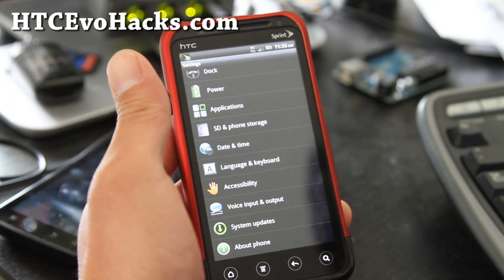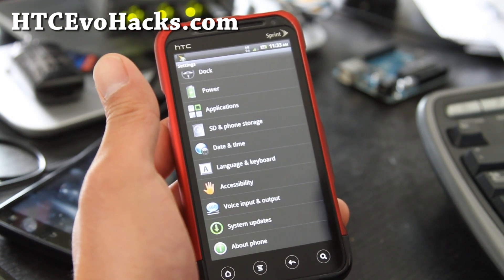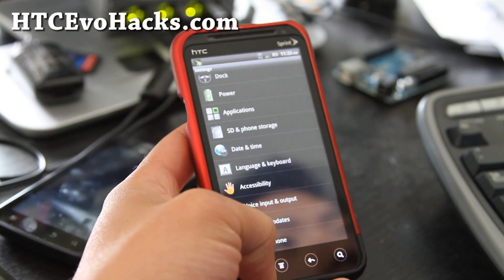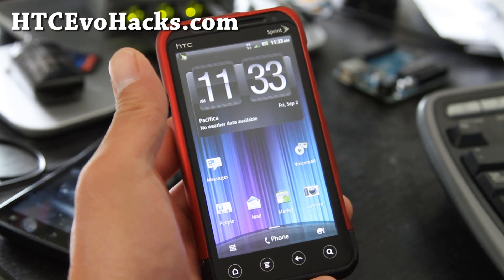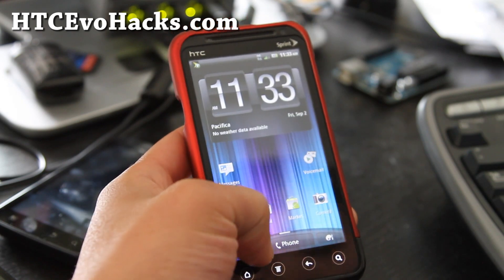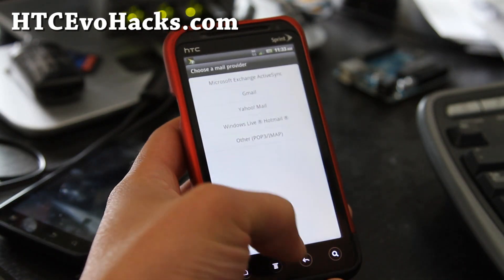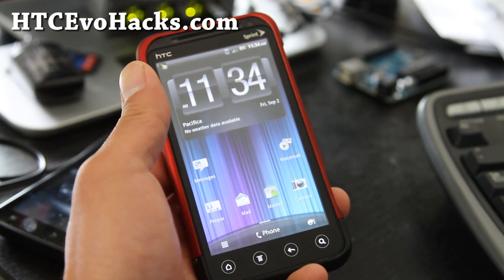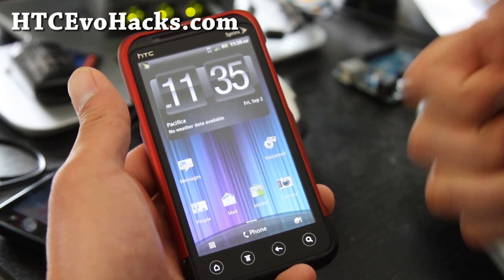Steel ROM for HTC Evo 3D!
Here's a quick overview of the Steel ROM for the HTC Evo 3D, based off latest OTA, this is a great ROM for those of you who want to stay pretty much stock but with enhancements and root.